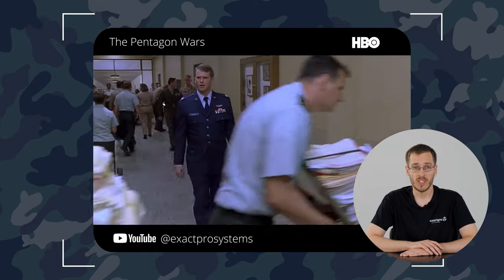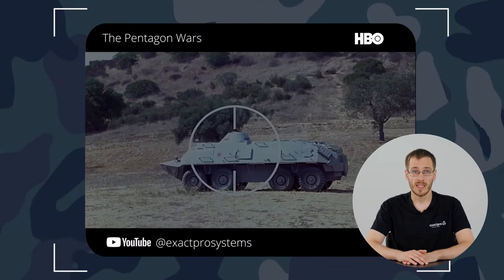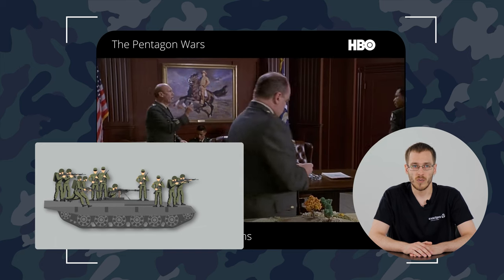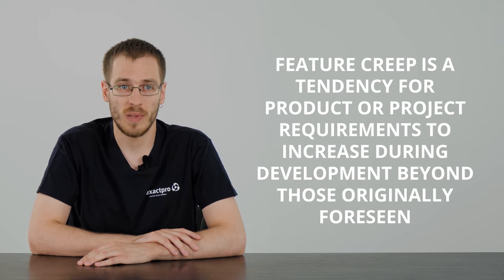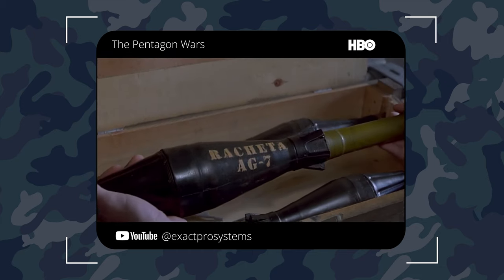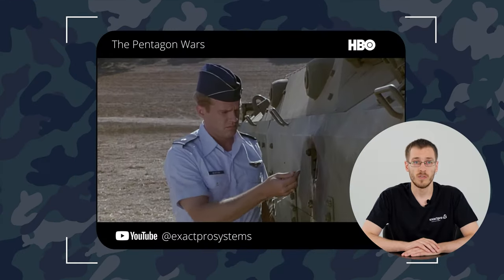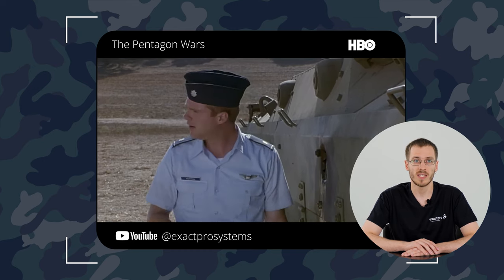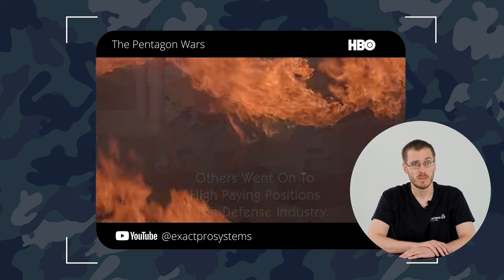Fake Testing: "The Pentagon Wars" Film Review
Fake Testing: "The Pentagon Wars" Film Review – in this video, Kirill Anisimov, QA Analyst at Exactpro, uses a Hollywood comedy to talk about quality assurance and the typical issues we, as a software testing company, face in our daily work.